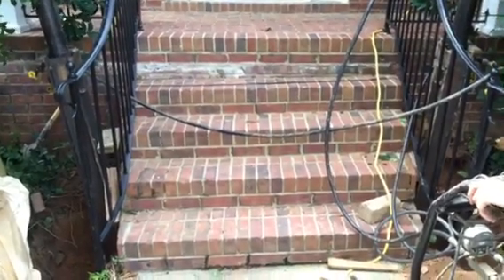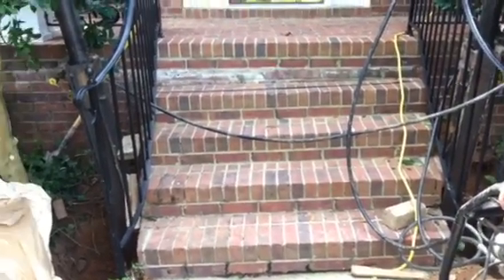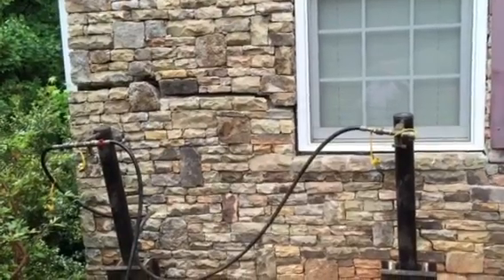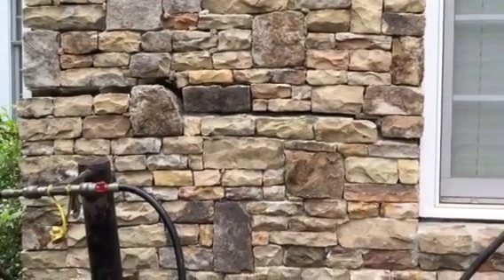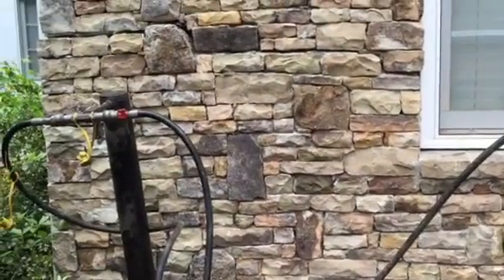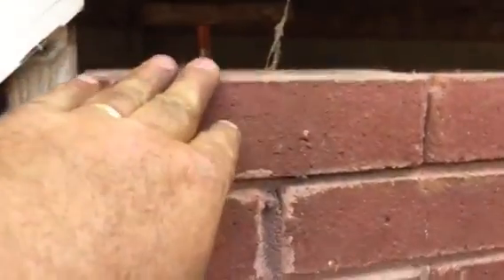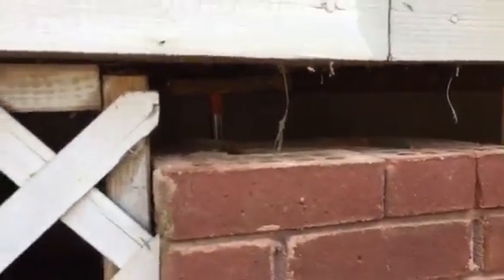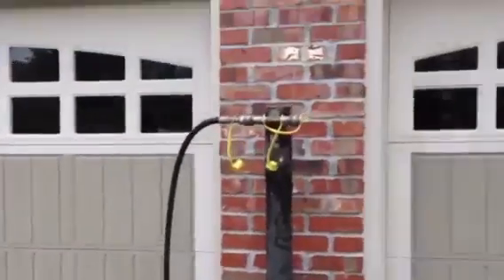JSA Foundation Settling Footings and Walls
Jsaspecialists.com
JSA Atlanta Masonry Atlanta Foundation Repair Contractor repairing
front porch steps that have settled. Steps, garages, and porches are usually
placed on uncompaced fill dirt causing them to settle.  Steps and porches usually can
be lifted with our piers to put them back into the original position. If you think you
may need foundation repair services give us a call today.
JSA foundation masonry repair specialists. How to fix crack repair settling foundation
brick wall Atlanta Georgia

Facebook.com/jsaspecialists
TrustDale.com
Services Offered: Foundation Settling, Masonry/Brick Repair, Leaning Chimneys,
Bowing and Leaning Retaining and Basement Walls, Anchoring and Tie Backs,
Steps, Deck, and Porch Settling, Crack Repairs Steps, garages, and porches are usually placed on uncompaced fill dirt causing them to settle.  Steps and porches
usually can be lifted with our piers to put them back into the original position
Atlanta Georgia brick foundation crack repair contractor.
Bartow:  Cartersville. Cherokee : Canton, Holly Springs, Woodstock.
Cobb:  Acworth, Kennesaw, Powder Springs, Marietta, Smyrna.
DeKalb: Brookhaven, Chamblee, Decatur, Dunwoody, Druid Hills, Stone Mountain, Tucker. Douglas: Douglasville.  Forsyth: Cumming.
Fulton: Alpharetta, Atlanta, Buckhead, Johns Creek, Milton, Roswell, Sandy Springs, Fairburn. Paulding:  Dallas, Hiram. Gwinnett:  Buford, Dacula, Duluth, Lawrenceville, Lilburn, Norcross, Suwanee, Sugar Hill, Snellville.